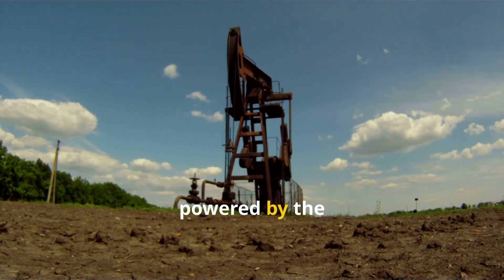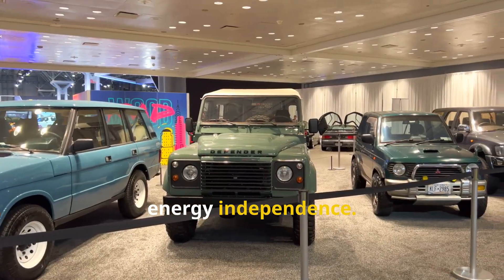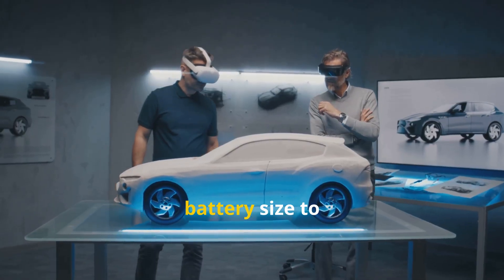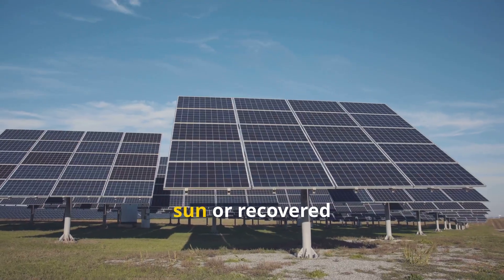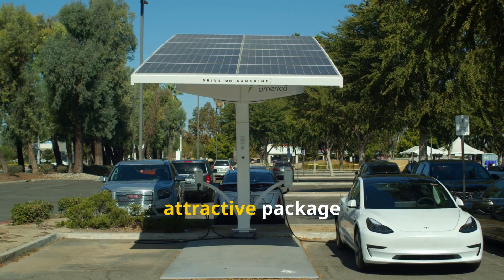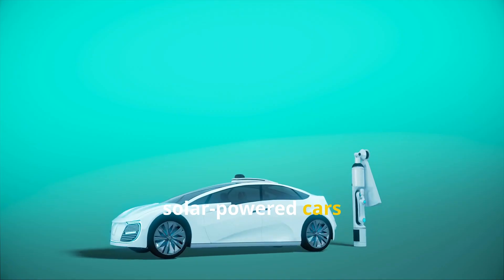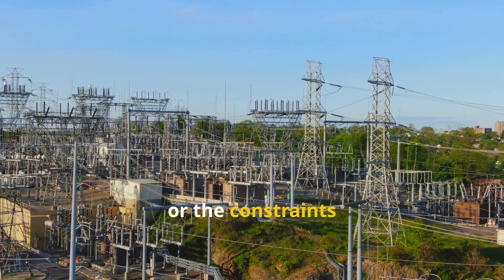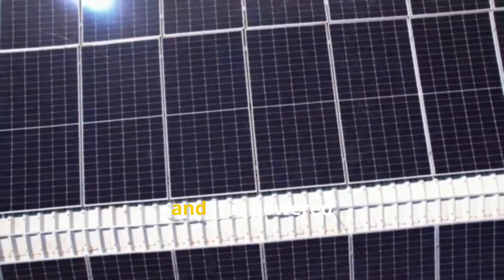Solar-Powered Cars Explained – Drive on Sunshine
In this video, we explore the science and design behind solar-powered cars—vehicles that use sunlight to generate electricity and drive without burning fuel. From photovoltaic panels to electric motors and battery storage, discover how these clean energy machines work and what their future holds. Whether you’re an eco-conscious driver or just curious about green tech, this is your guide to the future of solar transportation.
00:00:00 Fuel from the Sky
00:00:48 The Promise of Solar Mobility
00:02:03 A New Breed of Vehicle
00:03:01 Fully Solar vs. Solar-Assisted
00:03:46 Photovoltaic Panels
00:04:48 Battery and Power Management
00:05:43 Motor and Lightweight Frame
00:06:28 The Primary Energy Pathway
00:07:12 Storage, Use, and Recapture
00:07:53 Purely Solar-Powered Cars
00:08:42 Solar-Assisted Electric Vehicles
00:09:16 The Clean and Cost-Free Commute
00:10:32 Driving Innovation and Independence
00:11:22 The Constraints of Nature and Design
00:12:12 The Hurdles of Cost and Practicality
00:13:21 Solar Tech in Action
00:14:07 Innovations on the Horizon
00:15:04 The Dawn of a Sustainable Drive